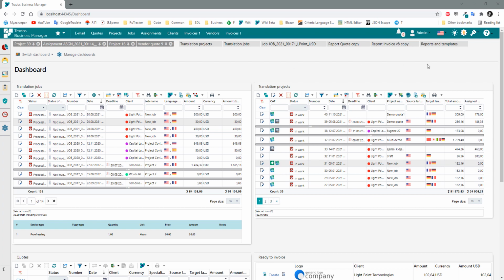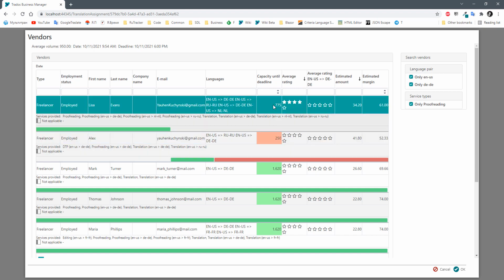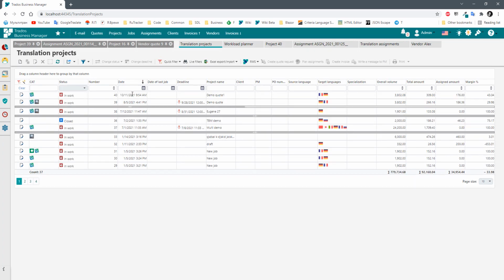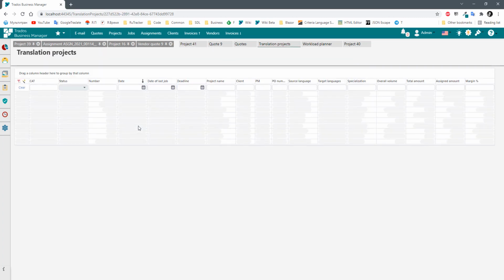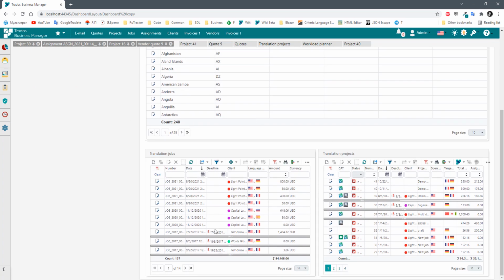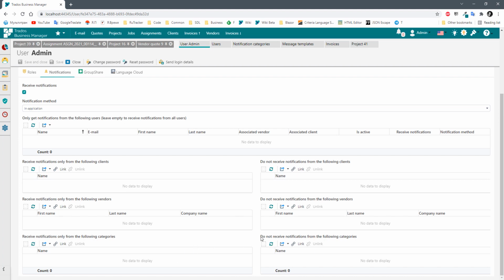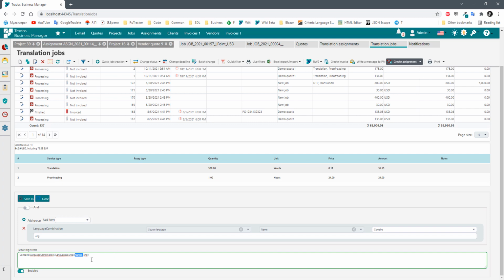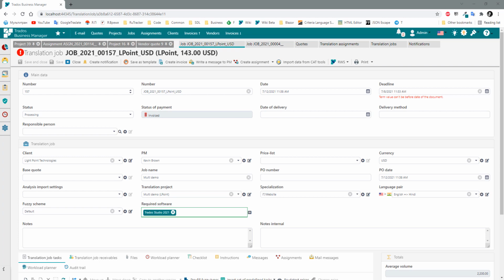What's new in version 6.1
Covering in detail new features you may expect in upcoming TBM 6.1.
00:00 Introduction
00:37 UI customization
03:15 Vendor rime management
11:49 Quote planning
17:52 List view and dashboards customization
23:40 Studio Live integration improvements
26:13 Swiss QR invoices
27:08 Notification categories
29:09 Custom notifications
32:06 Filter editor
34:02 File selector improvements
39:28 Final words